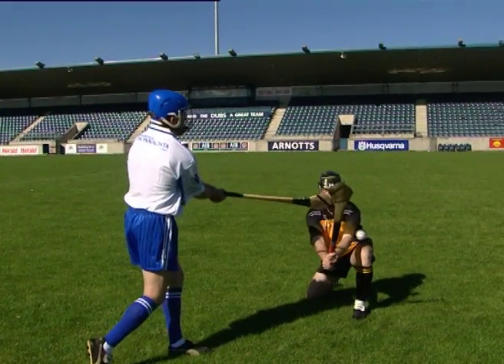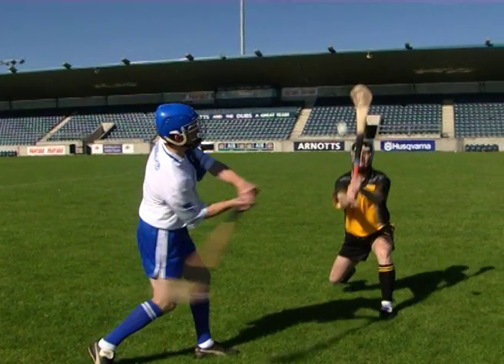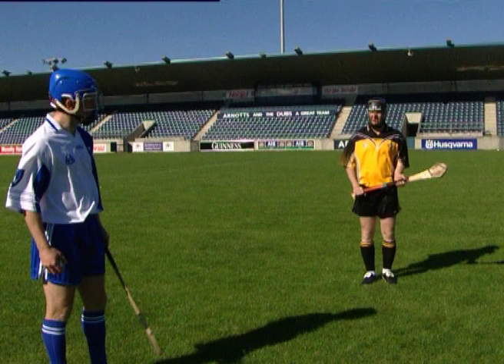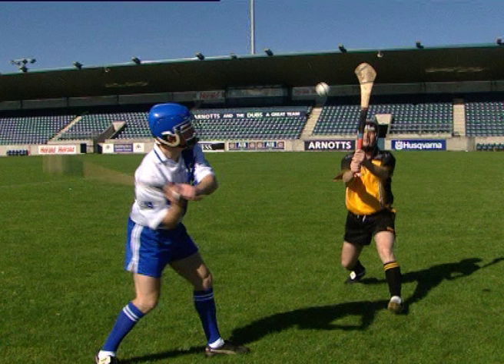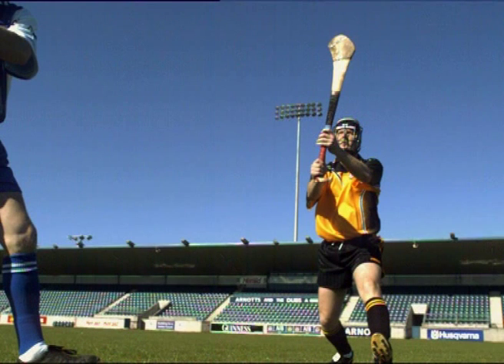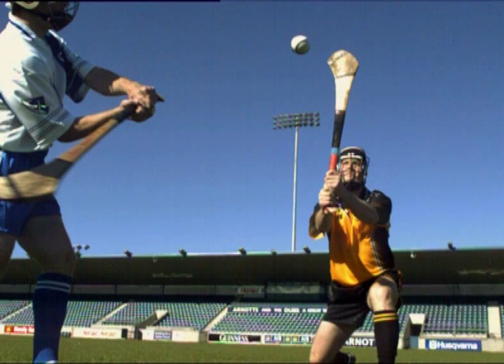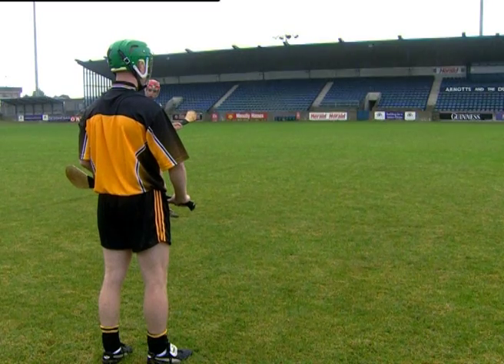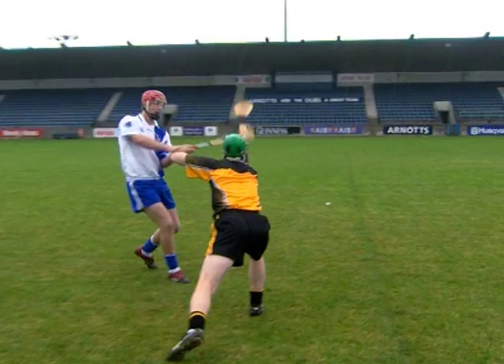Frontal Block Key Points